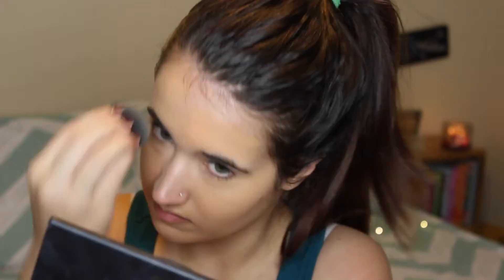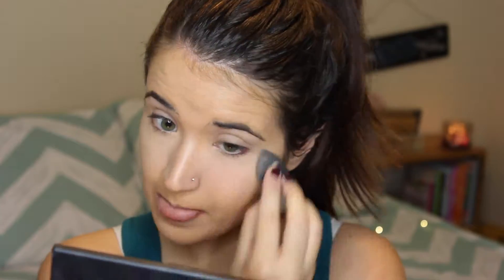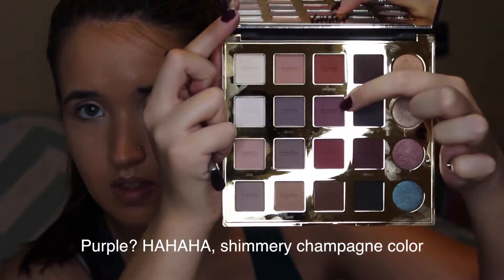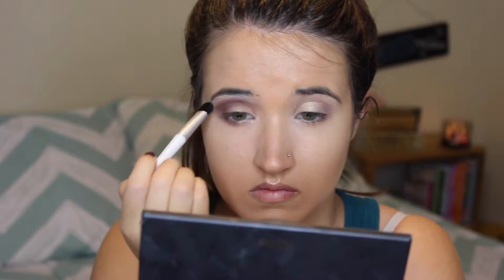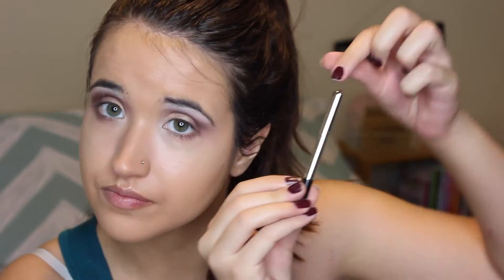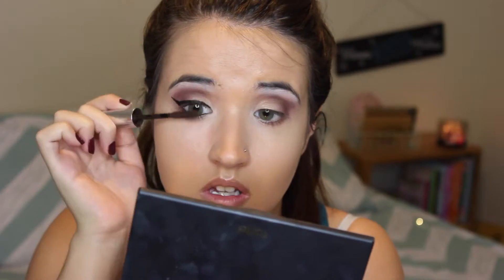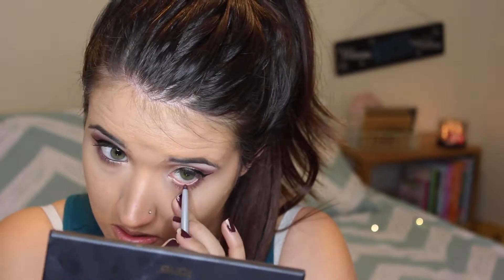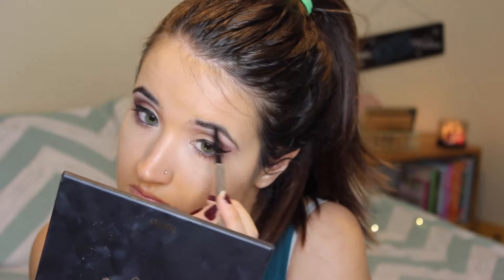Brother Does My Voiceover!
My 13 year old brother does my voiceover. His links are down below!